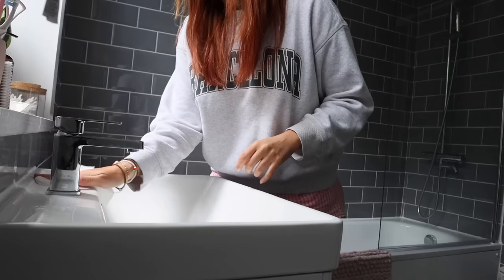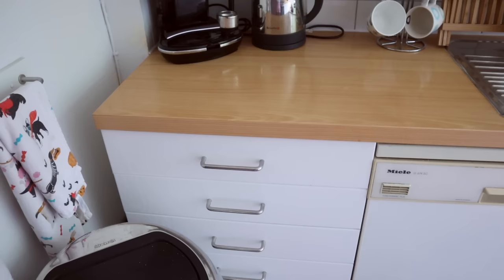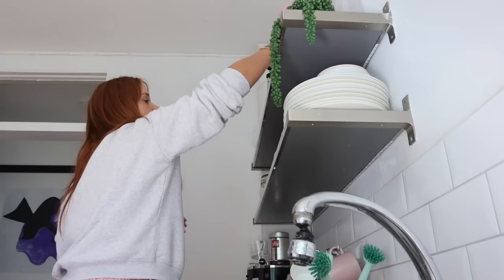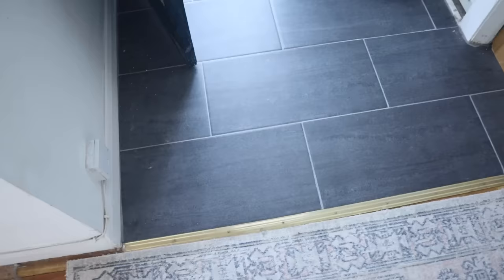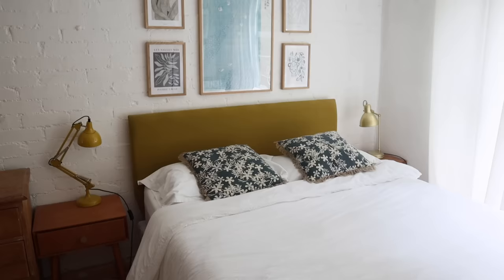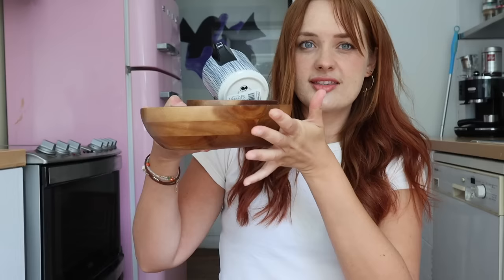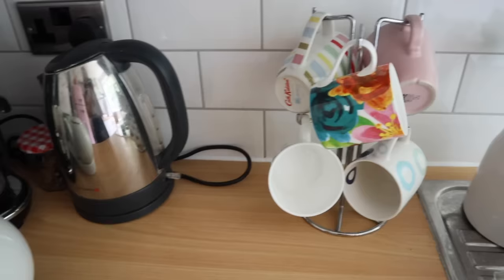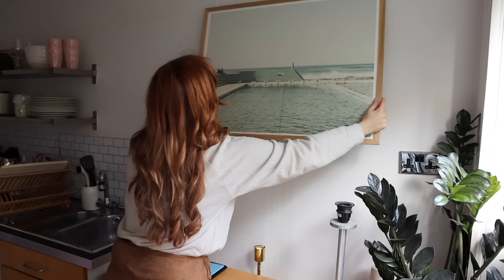Goodbye London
Packing up... for good